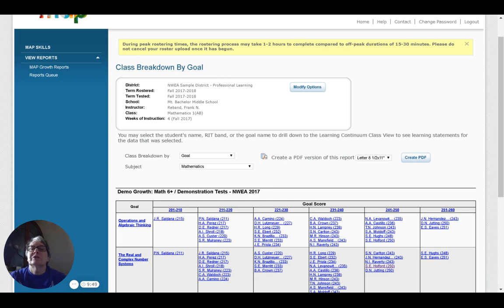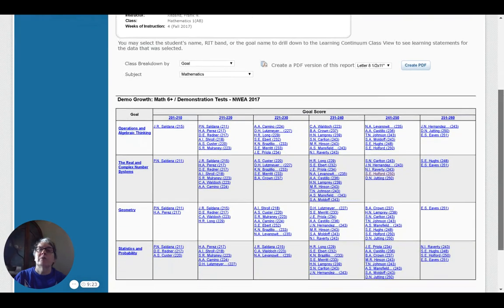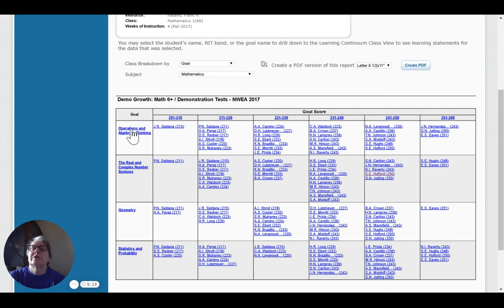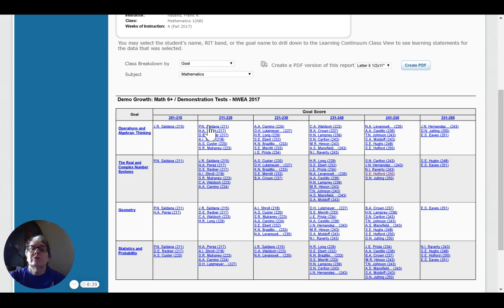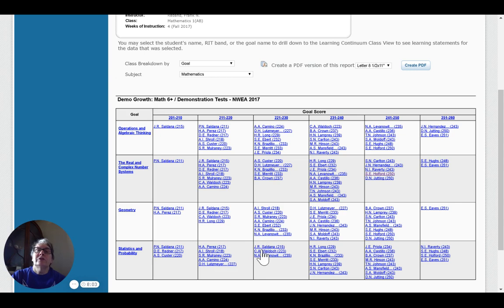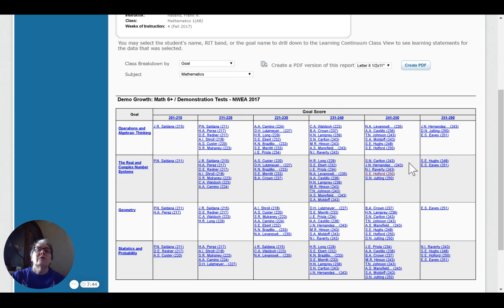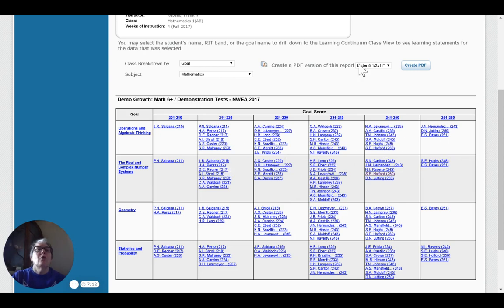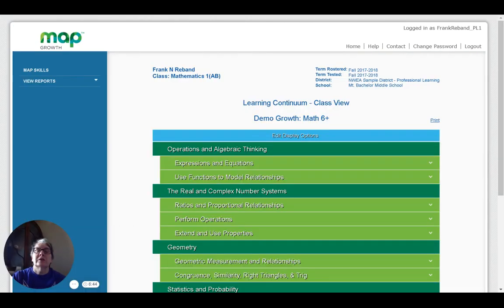NWEA MAP Growth Basics for Teachers: Class Breakdown by Goal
Screencast tutorial featuring the data available in the  NWEA MAP Growth Class Breakdown by Goal Report